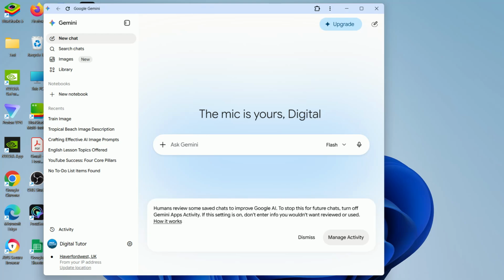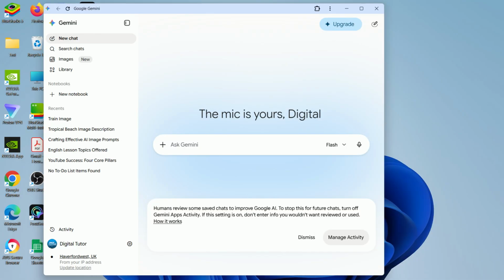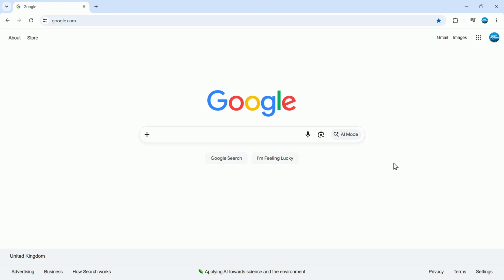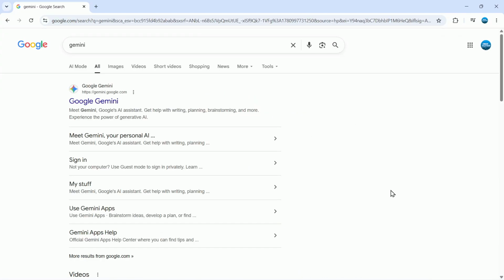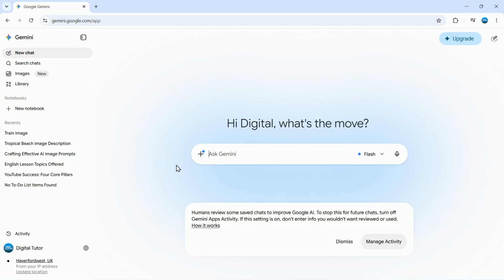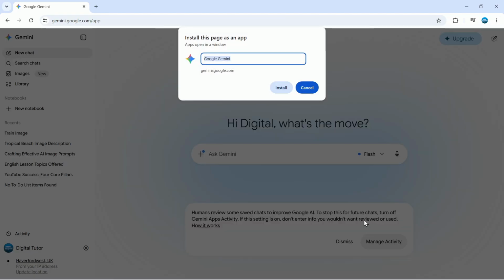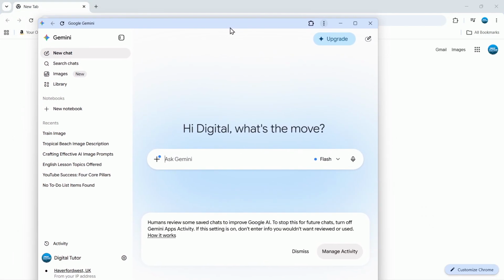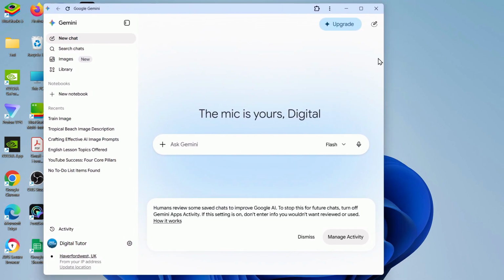How To Download Google Gemini In Laptop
Learn how to download Google Gemini on laptop with this quick and easy step-by-step tutorial. In this video, I’ll show you how to access Google Gemini on your Windows laptop or PC, set it up for easier use, and start using Gemini for questions, writing, images, studying, work, and everyday tasks. This beginner-friendly Google Gemini guide is helpful if you want to use Gemini on your laptop, add it to your desktop, or open it quickly whenever you need Google’s AI assistant.

Thanks!